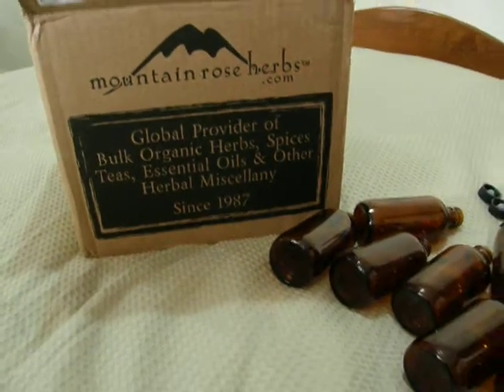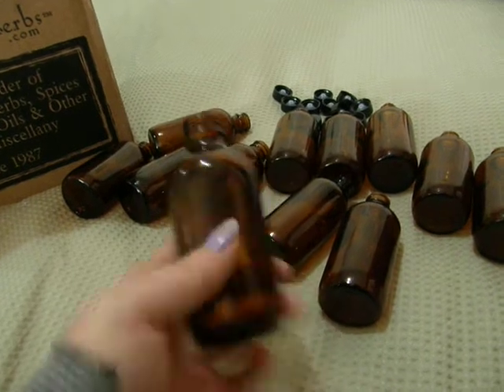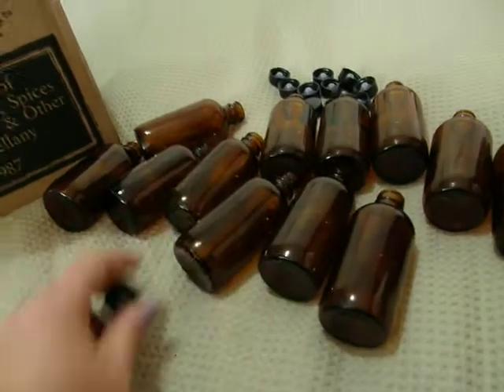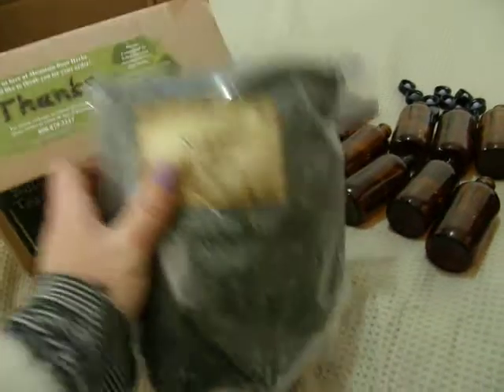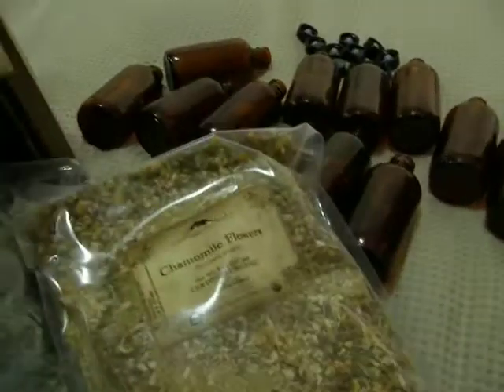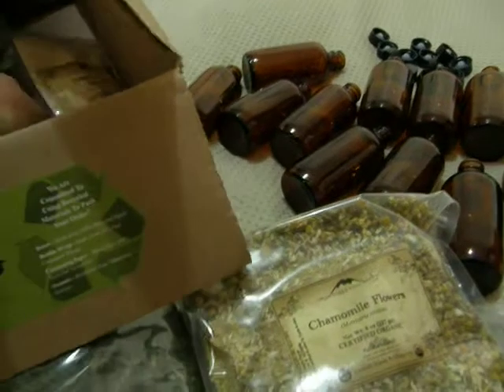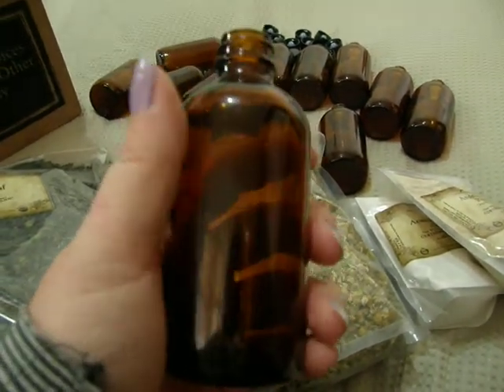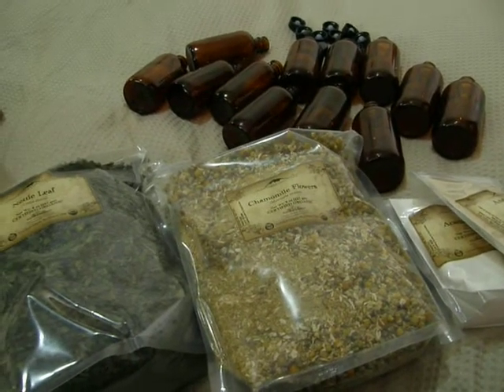MRH Haul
Silly me forgot to upload this video - my second last MRH order, and now I have received my last MRH order ... der!
I will upload this one and upload my last order either today or this weekend.
TFW